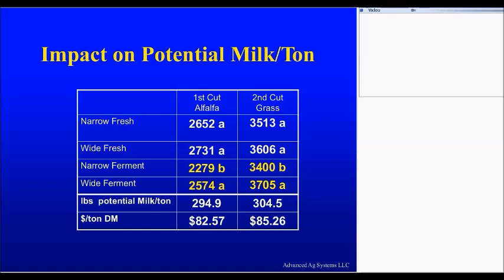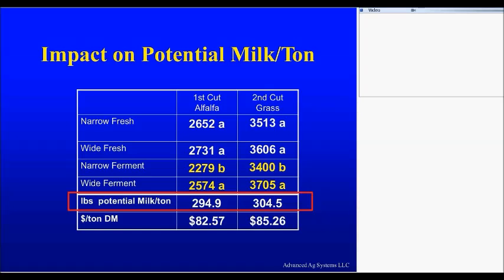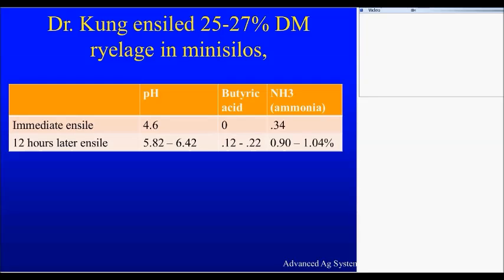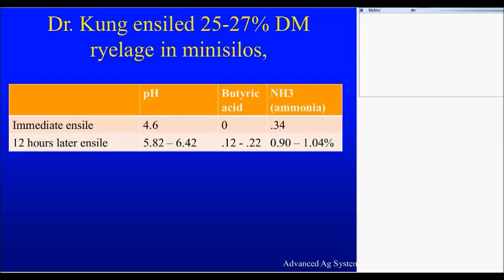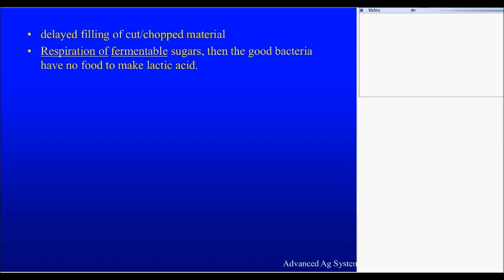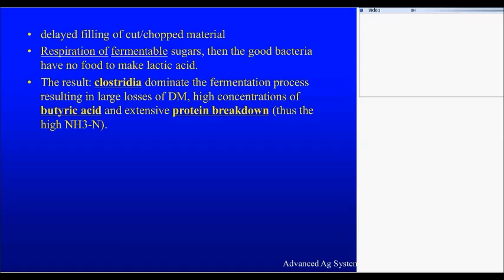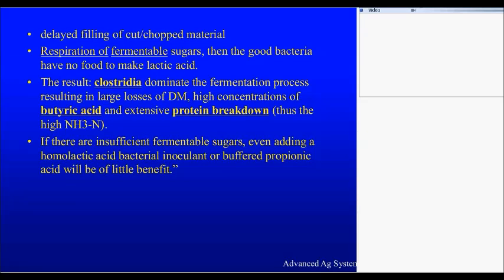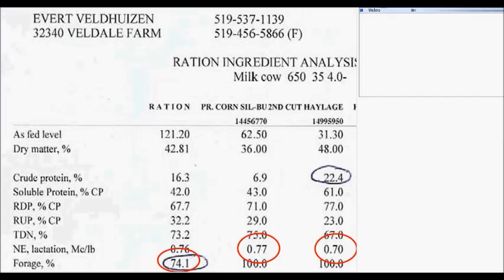Kilcer Track 6 Impact of mowing style on potential milk yield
From the NYCO meeting in Geneva, NY on 3/11/2014

for more related resources